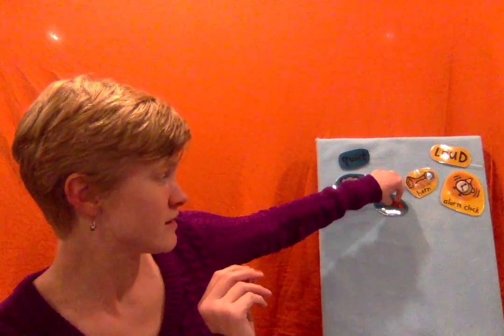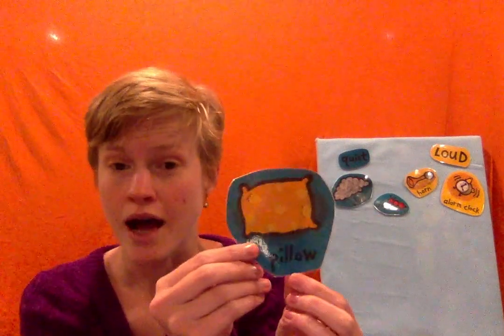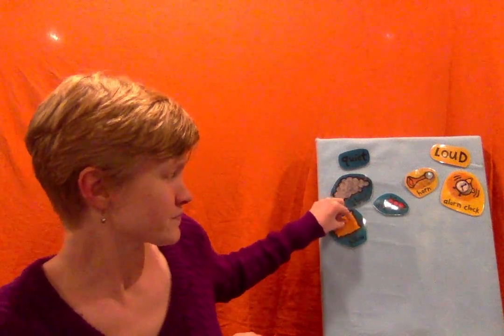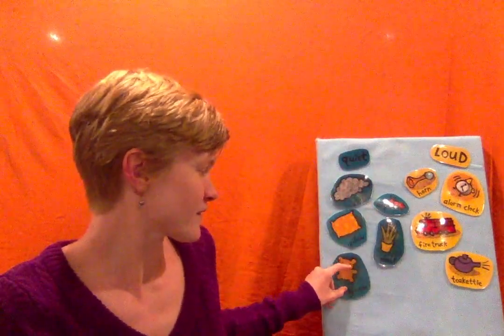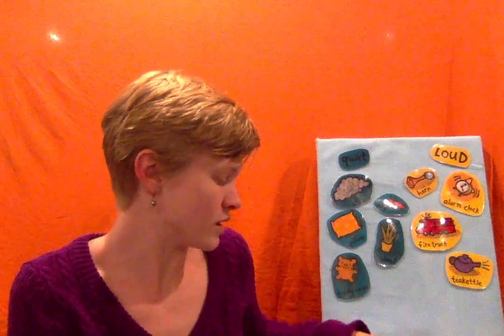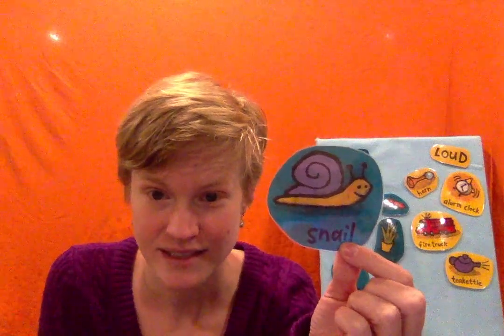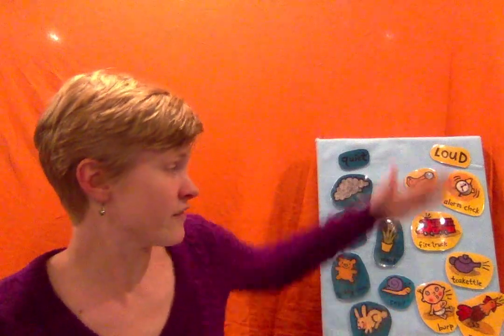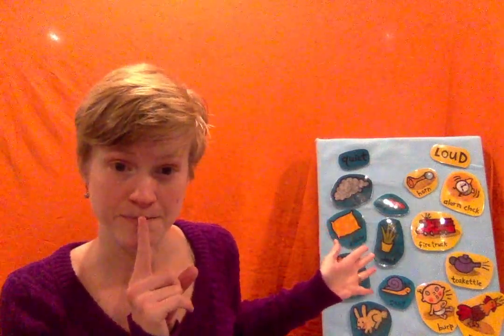Letter Q Flannel Fun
Shhh!  Q is for quiet!  Miss Melissa tests your loud and quiet skills in this fun flannel activity.